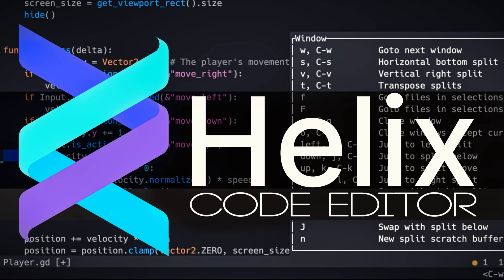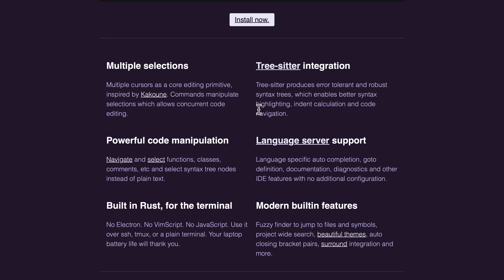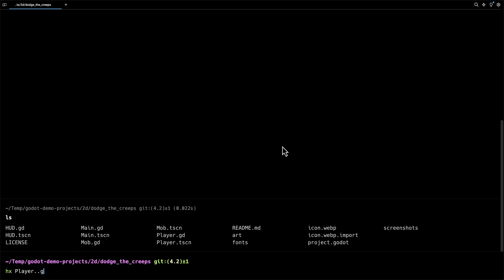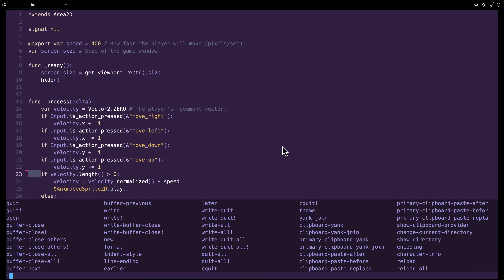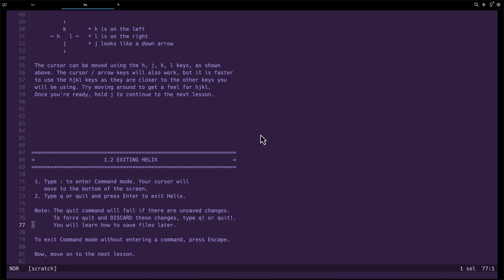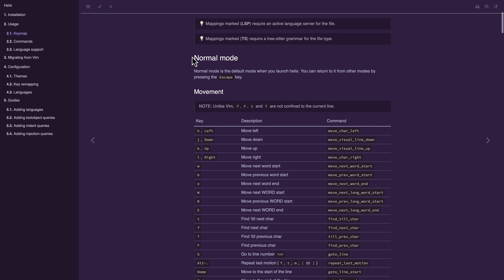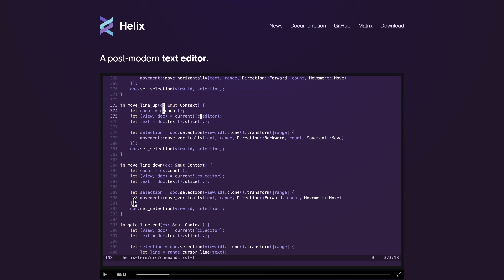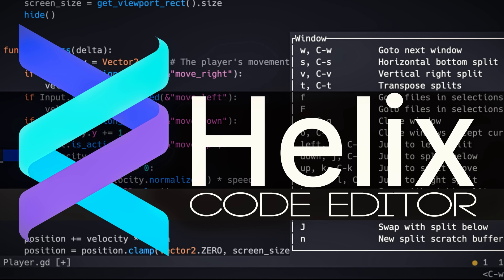Helix Code Editor - Vi For Mere Mortals!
It is heavily inspired by Vim, but is written entirely in Rust.  Unlike alternatives like Neovim, Helix does not have a plugin system currently, although it does support the vast majority of the most popular features required for programming such as syntax handling, language server support and more.